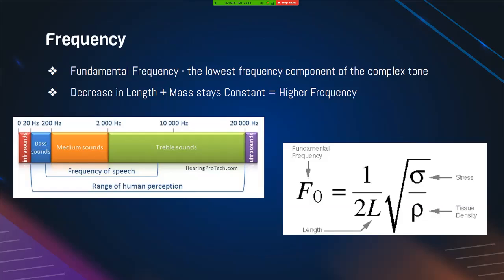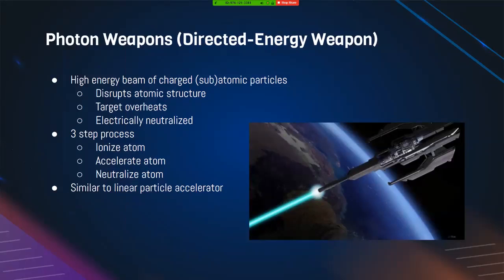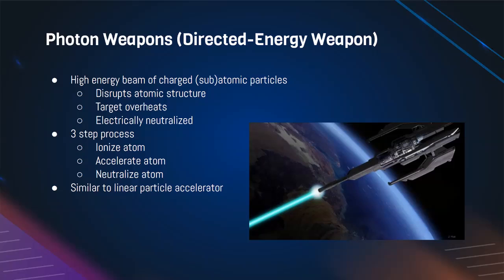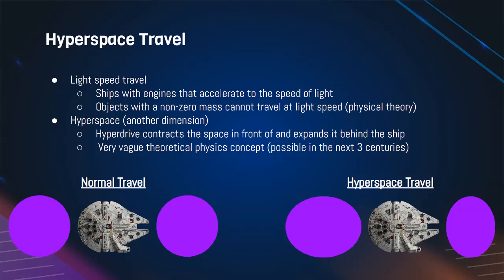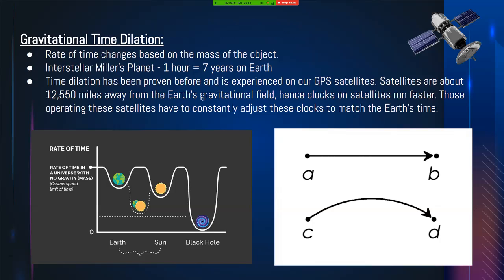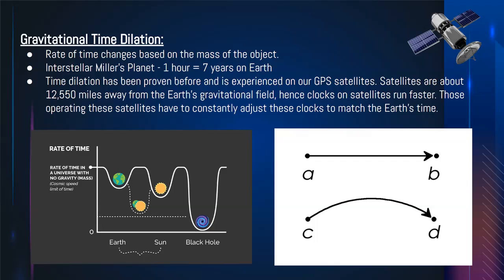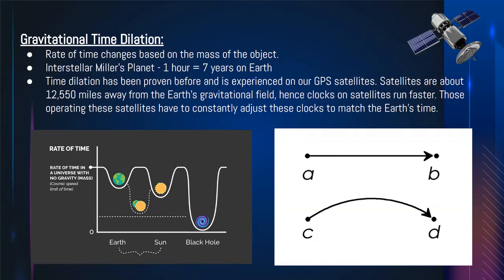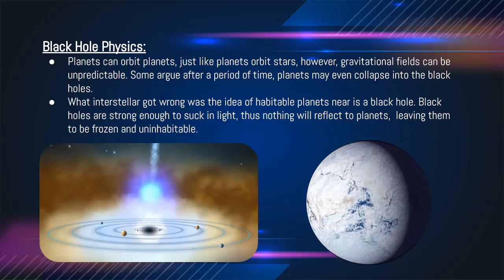Physics in Movies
Here are some scenes from the Marvel Cinematic Universe, Star Wars, and Interstellar and the analysis of the physics in them.